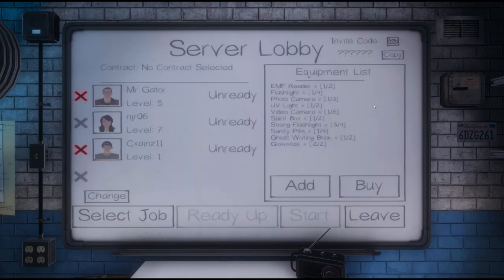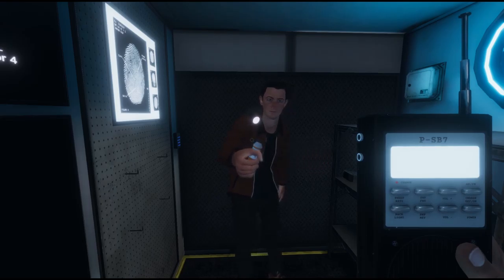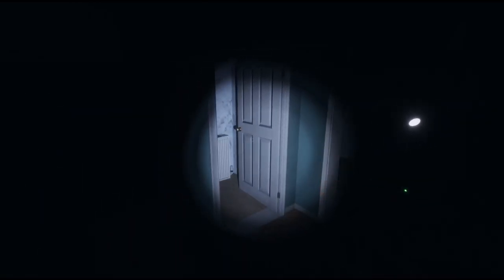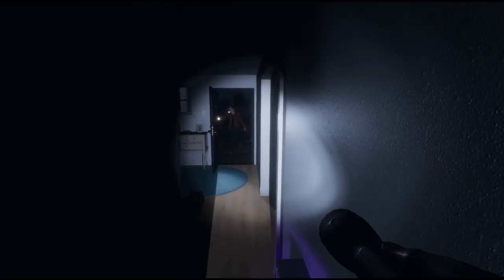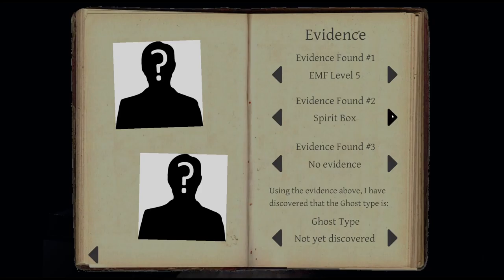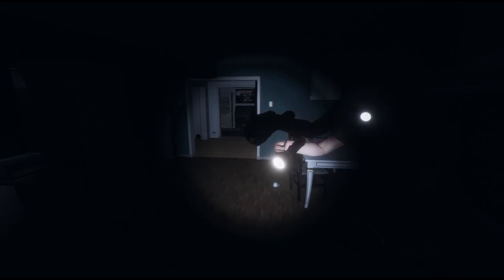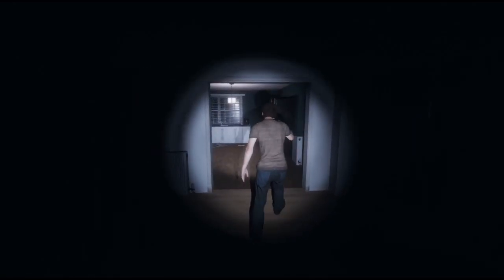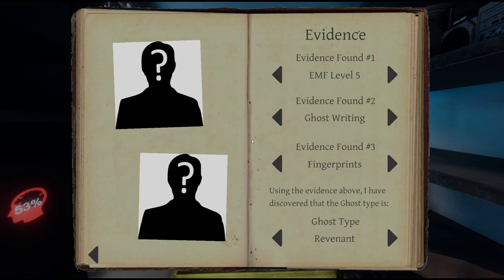The Haunting of Karen Clark! - Phasmophobia